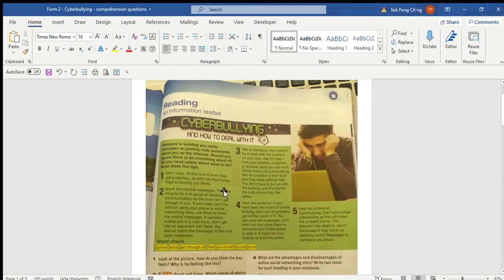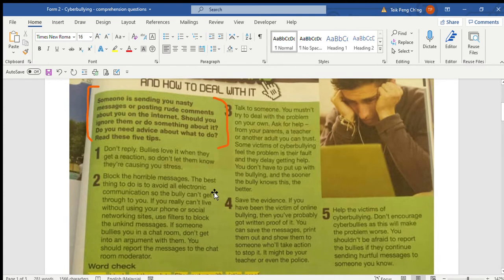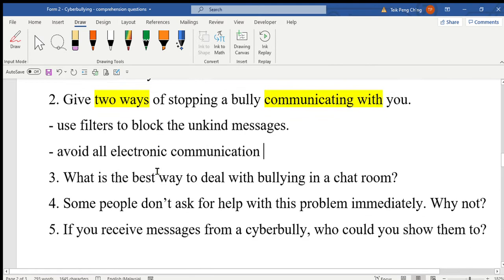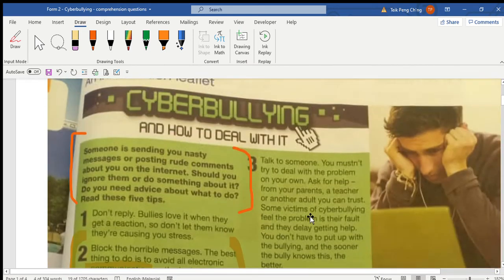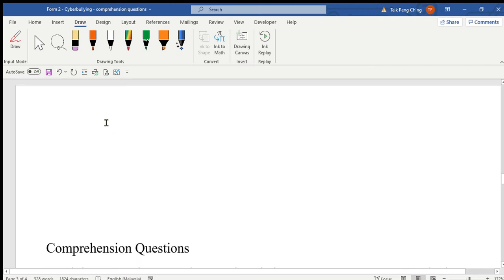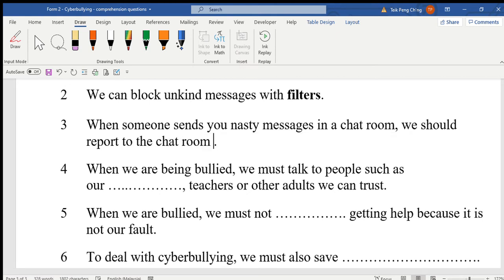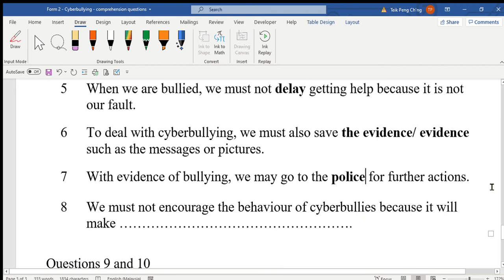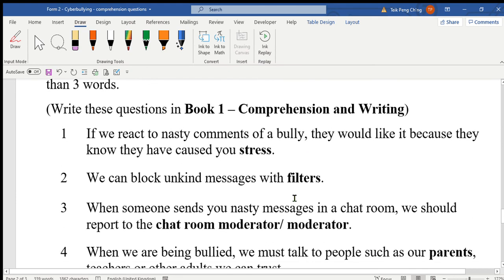Form 2 - Cyberbullying - comprehension questions - answer